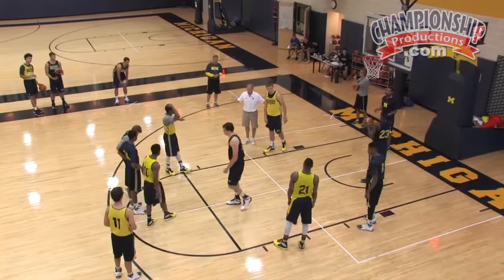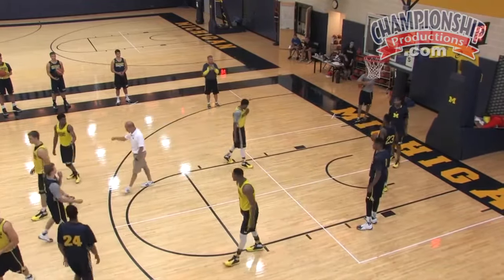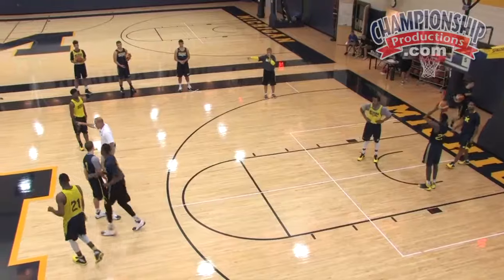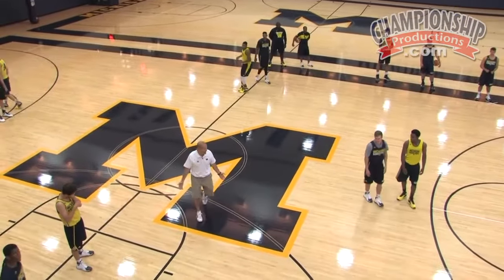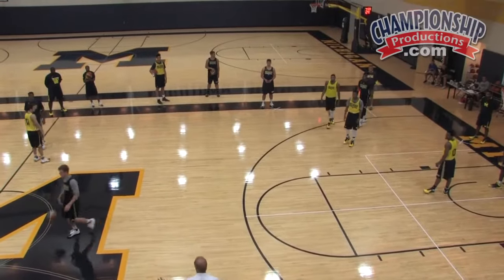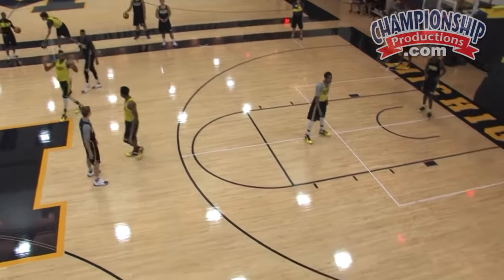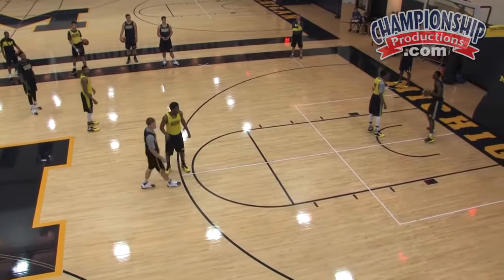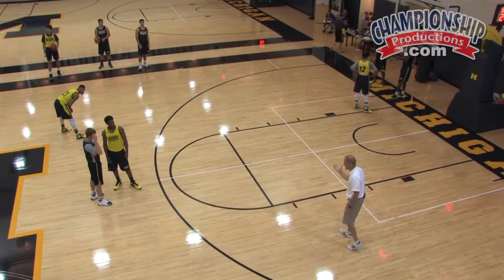The "Open" Press Break from John Beilein!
with John Beilein,
Cleveland Cavaliers (NBA) Head Coach;
former University of Michigan Head Coach;
2019 Coach Wooden "Keys to Life" Award;
2018 CBS Sports National Coach of the Year;
2018 NCAA Men's Basketball National Championship Runner-up;
2014 Big Ten Coach of the Year;
2x Final Four appearances (2013, 2018);2x Big Ten Regular Season Champions (2012, 2014);
2x Big Ten Tournament Champions (2017, 2018);
1998 CAA Coach of the Year (University of Richmond);
1994 MAAC Coach of the Year (Canisius College; is to be inducted into the Canisius College Hall of Fame in September 2019)